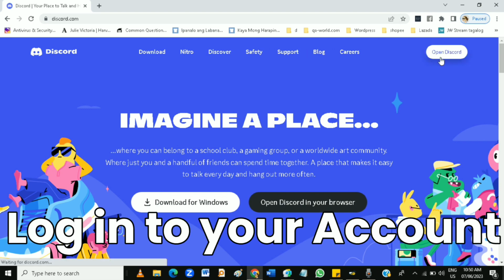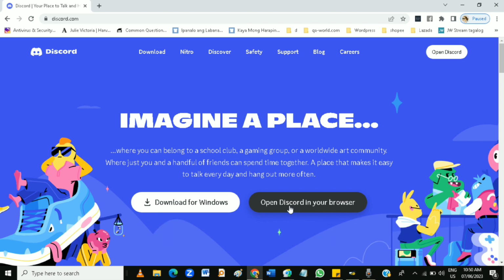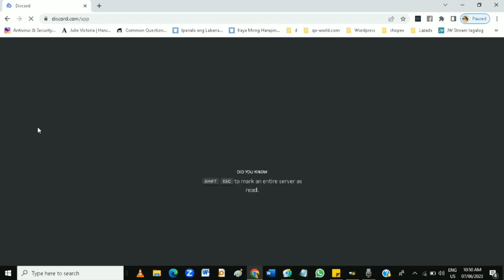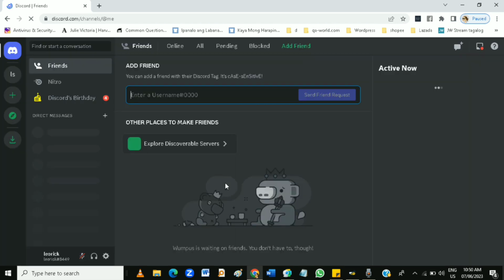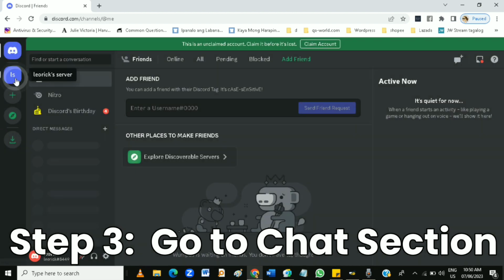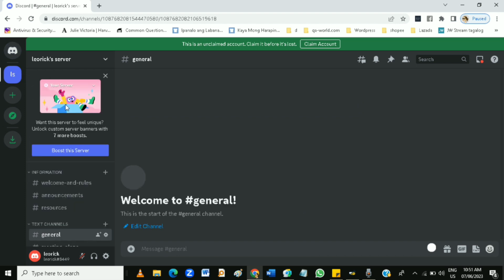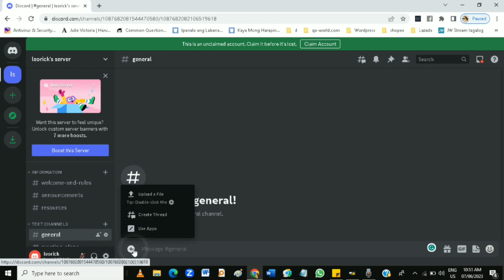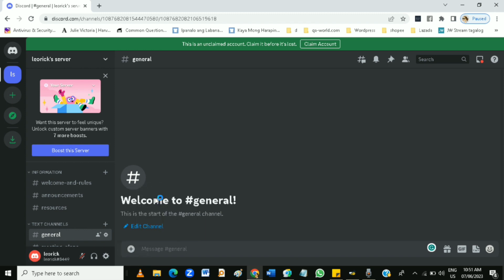🎙️ How to Send Voice Messages on Discord (2023) 🎧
In this video, we'll show you how to send voice messages on Discord, allowing you to add a personal touch to your conversations and effortlessly convey your thoughts and emotions through audio. Get ready to elevate your Discord communication to a whole new level!

✅ Introduction to voice messages on Discord and their benefits
✅ Step-by-step guide to sending voice messages on Discord (2023)
✅ Exploring different methods and platforms for recording voice messages
✅ Tips for optimizing audio quality and settings for voice messages
✅ Answering common questions about sending voice messages on Discord

🎙️ Express Yourself with Voice Messages! 🗣️
Text messages are great, but sometimes expressing yourself through voice can add a personal and authentic touch to your conversations. By learning how to send voice messages on Discord, you'll be able to engage in more dynamic and expressive interactions with your friends, teammates, and community members.

🔑 Step-by-Step Instructions 🔑
Our comprehensive tutorial will guide you through the process of sending voice messages on Discord, ensuring you have the necessary tools and knowledge to make your voice heard. We'll cover various methods, including using Discord's built-in features and third-party recording platforms, to help you record and send high-quality voice messages.

Stay up to date with the latest Discord updates, features, and communication strategies! We're dedicated to providing you with valuable insights to enhance your Discord experience.

We value your feedback! We're here to assist you in making the most of your Discord communication and fostering meaningful connections with your community.